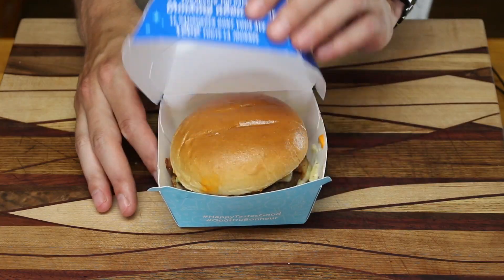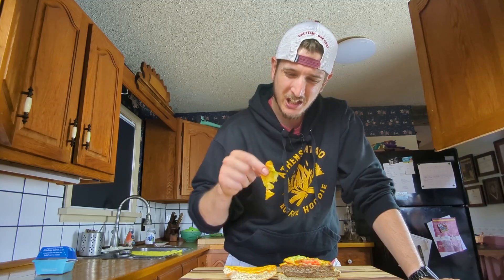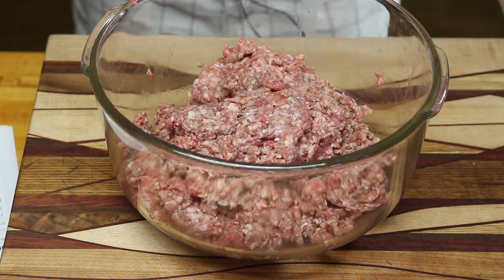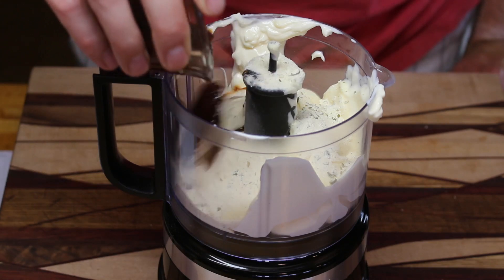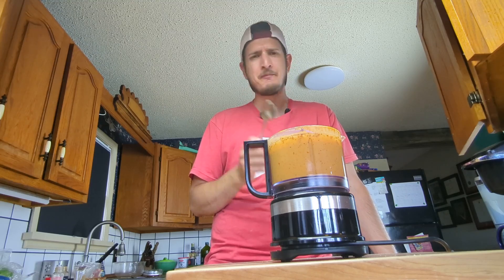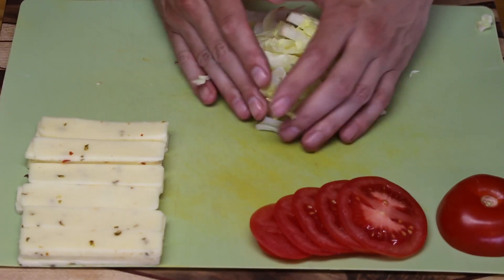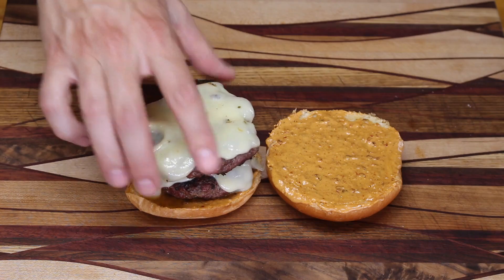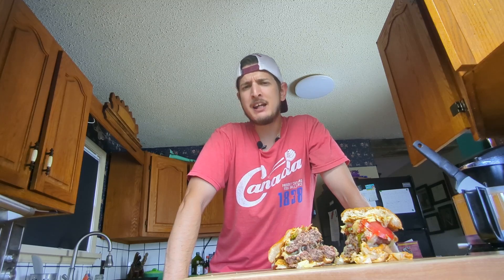Copycat Dairy Queen Flamethower Burger But Better!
It’s time for another copycat recipe! And one from a restaurant famous for ice cream.

But we’re not going to be doing ice cream today, instead Chris is going to try tackling the Dairy Queen Flamethrower Burger, while making it better at the same time.

Can he do it?

Let’s get started and find out!

or in our profile.

Ingredients:

⅔ lb Ground Beef
1 TBSP Ground Black Pepper
1 TSP Salt
1 Brioche Bun
2 Slices Bacon
6 Round Slices Jalapeno Pepper
¼ Cup Shredded Lettuce
2 Slices Tomato
6 Slices Jalapeno Monterey Jack Cheese
7 oz Chipotle Peppers in Adobo Sauce
1 Cup Mayonnaise
3 TBSP Ranch Dressing Powder
½ TSP Then We Eat Devil Powder